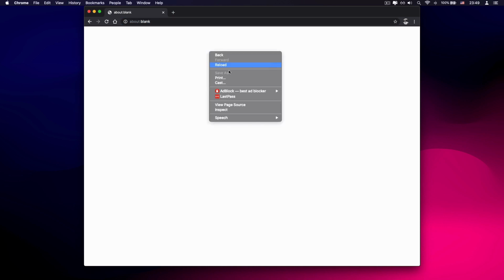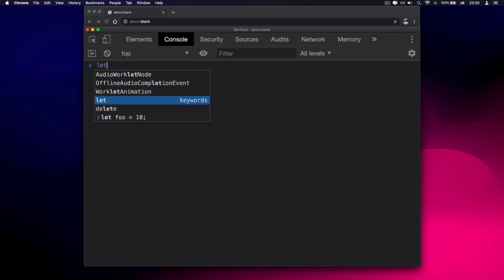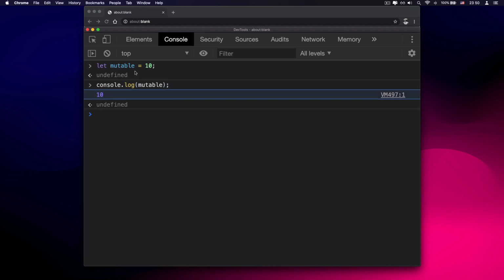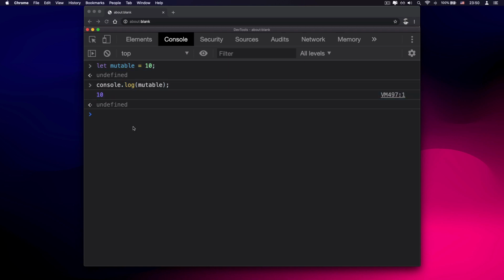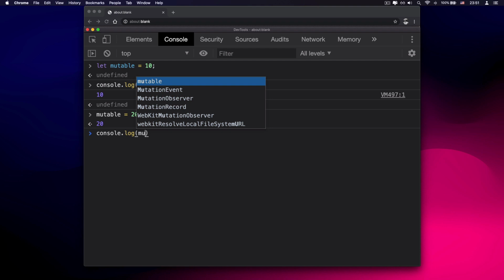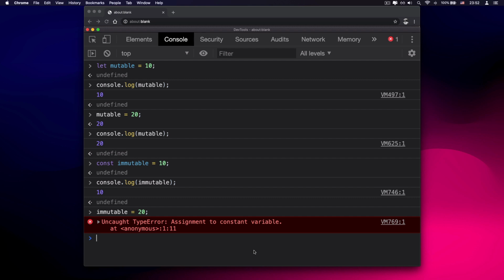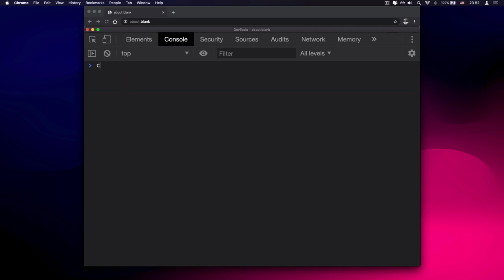JavaScript const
const in JavaScript

Topics covered in this video:

* What is const (constants)?
* What they are used for?
* The let keyword behavior vs the const keyword behavior with an example
* Access const object's value and change its properties